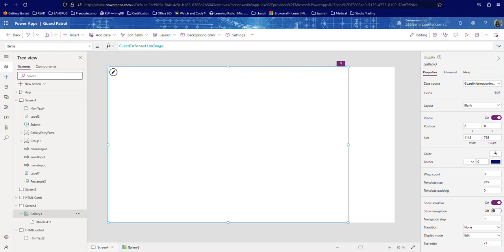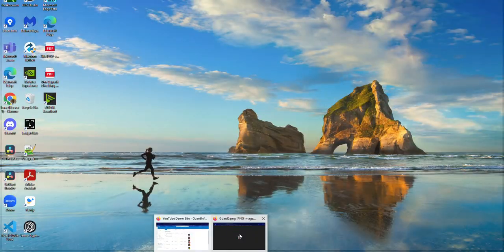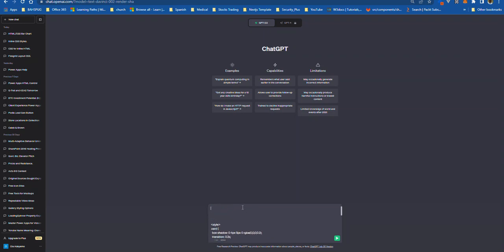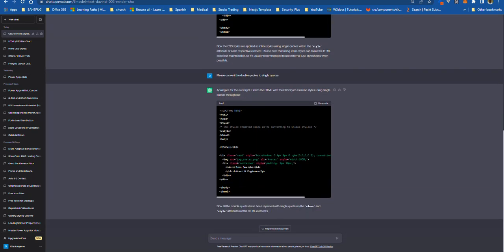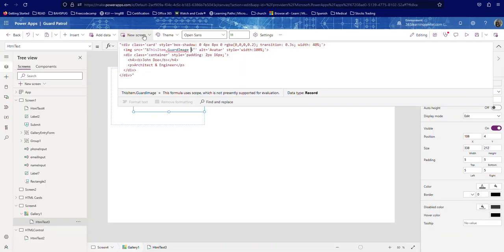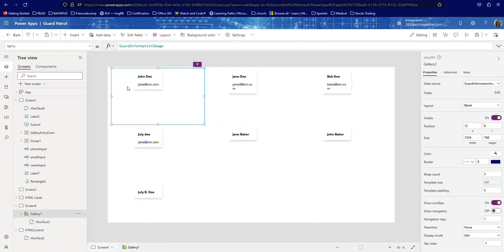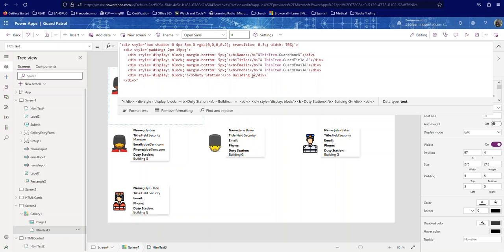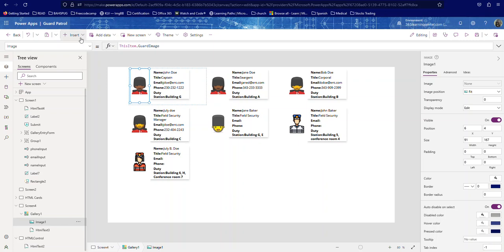Dynamic HTML Text Control to create profile cards & ChatGpt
In this video, I will show you how to create Dynamic profile cards using the HTML Text control and SharePoint list as a data source.  I will also show you how to use chatGpt to make you more efficient.